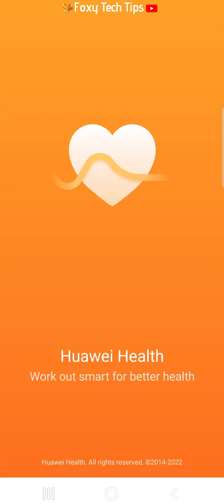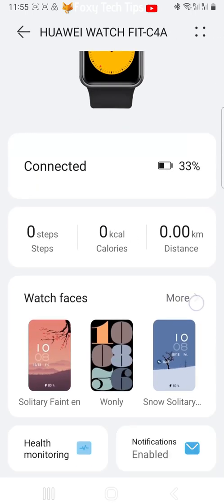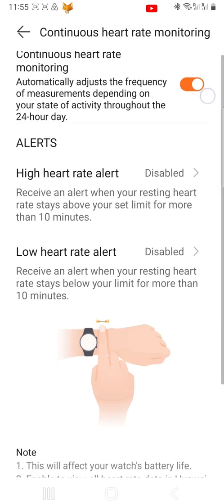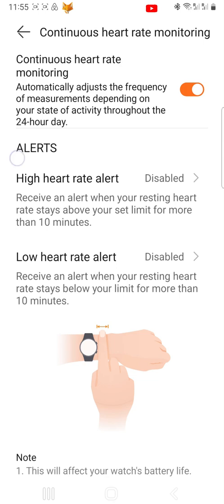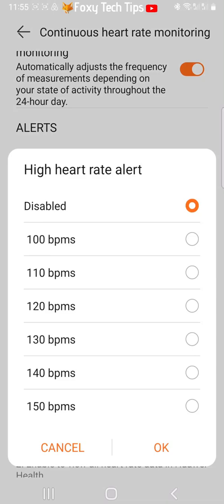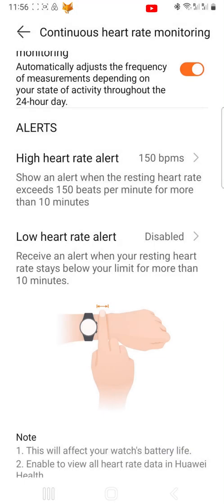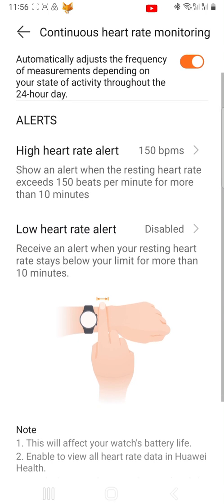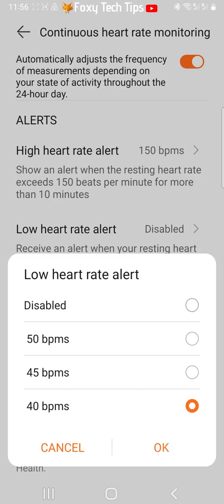How To Set Up Heart Rate Alerts On Huawei Fit Watches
Easy to follow tutorial on setting up heart rate alerts on Huawei Fit watches. Want to set up alerts for your heart rate on Huawei Fit Watches? Learn how to do it now!

Steps:

- You do this on the huawei health app, so open the app on your phone and then tap devices at the bottom of the homescreen.

- Tap your watch's name at the top.

- Scroll down and tap ‘health monitoring’.

- Then tap ‘continuous heart rate monitoring’.

- You now need to make sure the toggle at the top is orange and in the on position.

- Now under alerts you can set a high heart rate alert and a low heart rate alert.

- Tap ‘high heart rate alert’.

- You can now choose which high heart rate you would like to be alerted to.

- Choose the one you want and then tap ‘ok’.

- You will now get alerted when your resting heart rate is above your chosen amount of beats per minute for more than 10 minutes.

- To set a low heart rate alert, tap ‘low heart rate alert’.

- Then choose the beats per minute that you would like to be alerted to, and tap ‘ok’.

- You will now be alerted when your resting heart rate stays below your chosen beats per minute for more than 10 minutes.